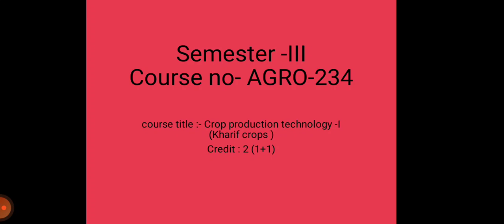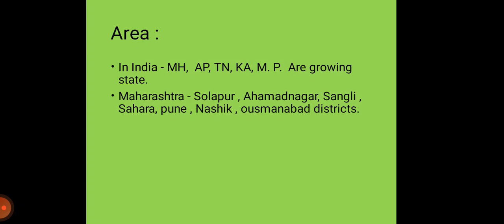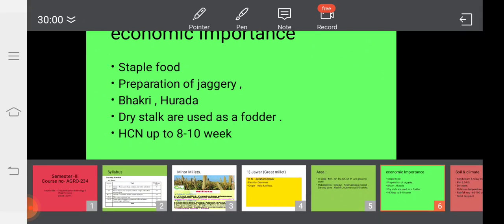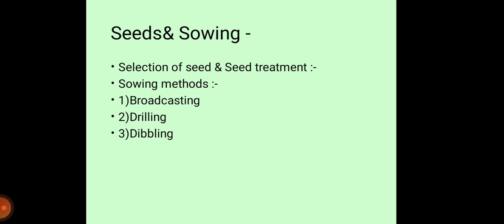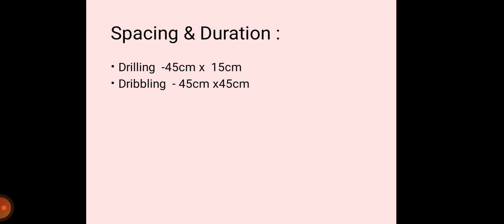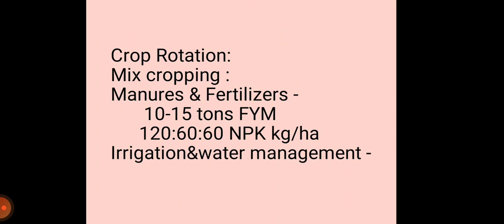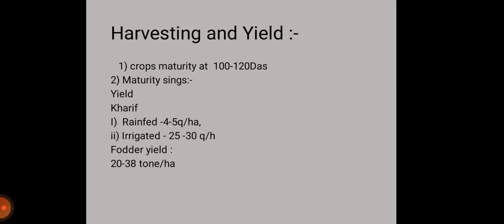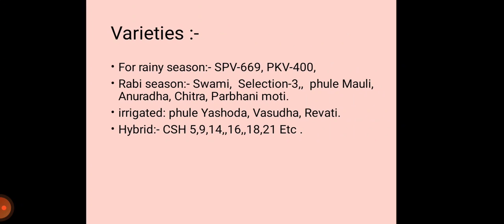sorghum production technology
Sadguru college of Agriculture, Mirajgaon. by- course :- AGRO 234
course Teacher :-   Mr. M.M. Kutawal
Assistant professor